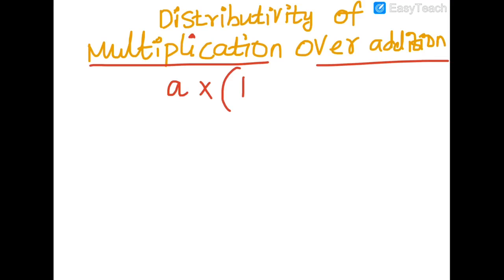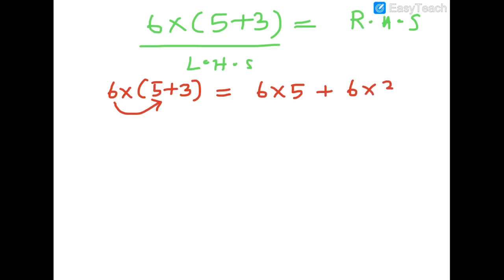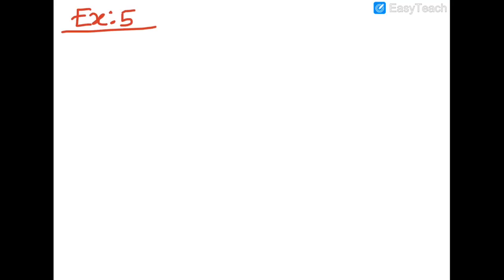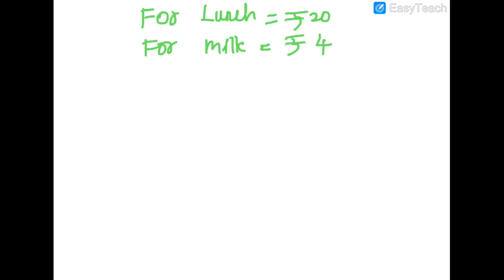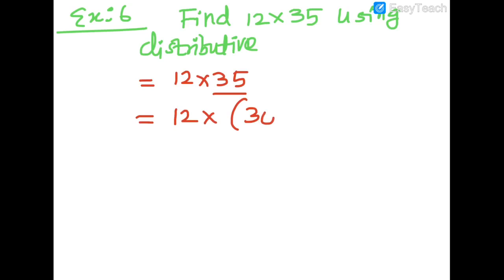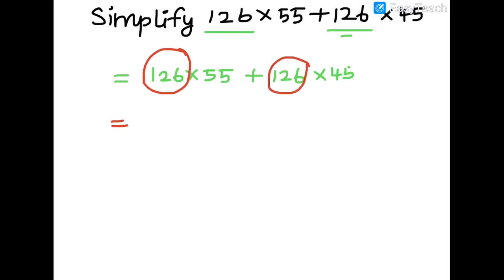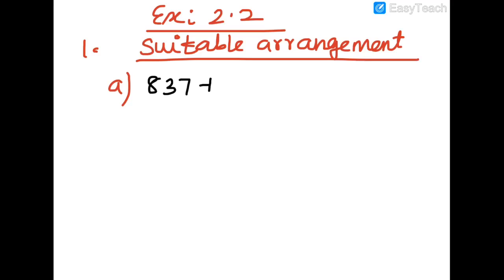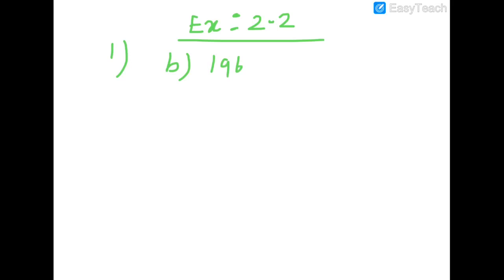GGVS6 SM WHOLE NUMBERS P6